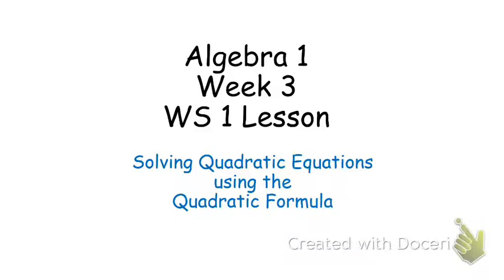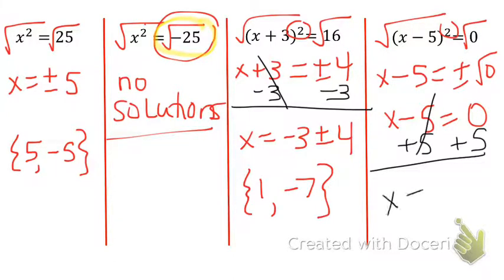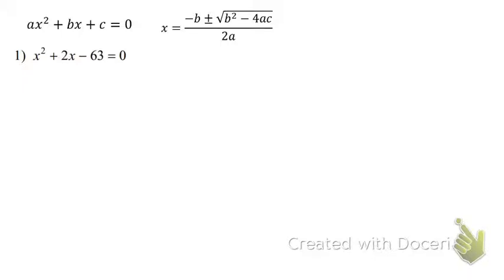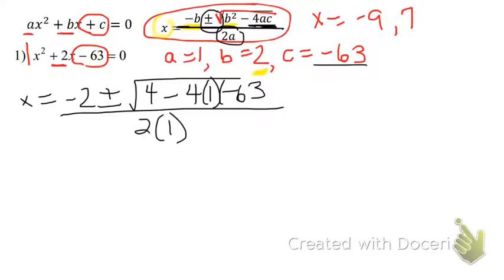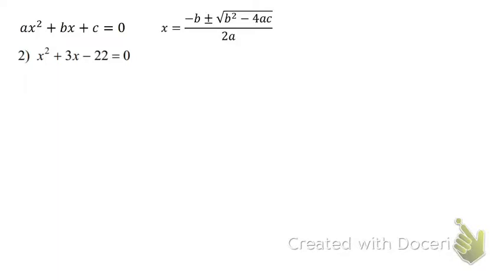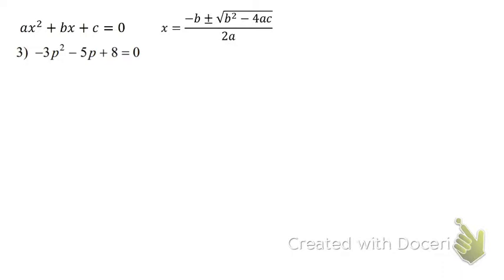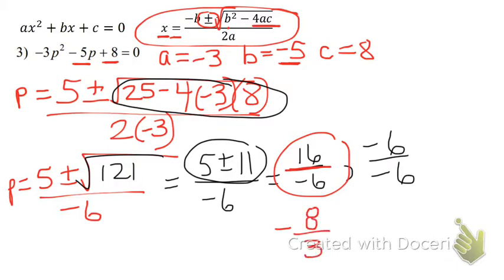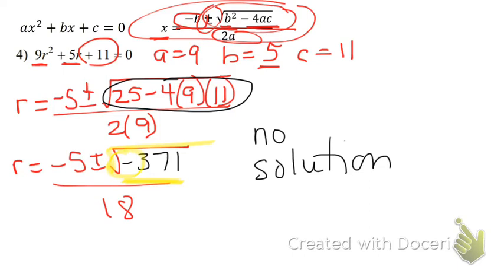WEEK 3 Lesson 1